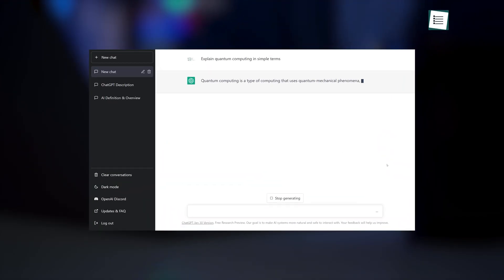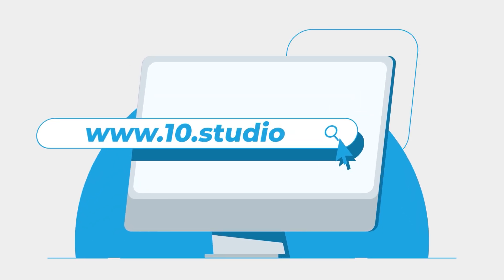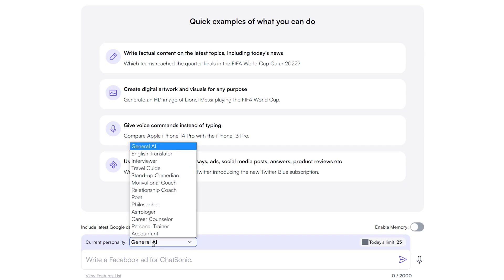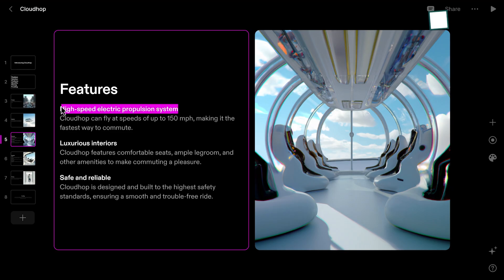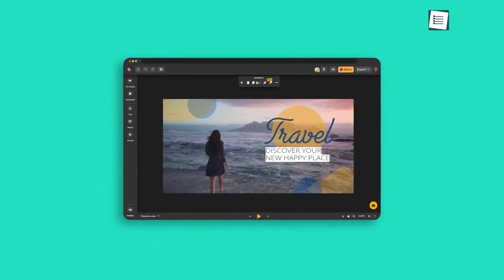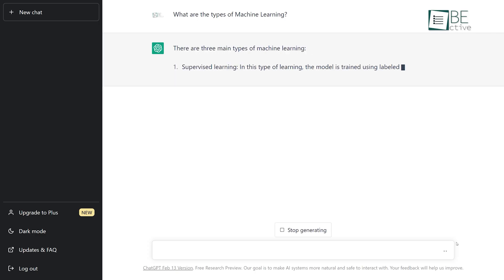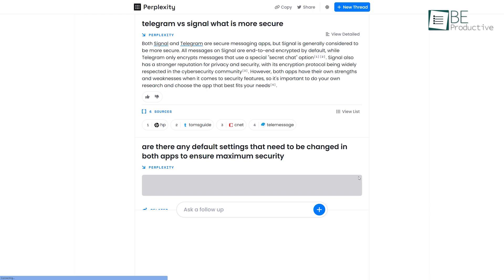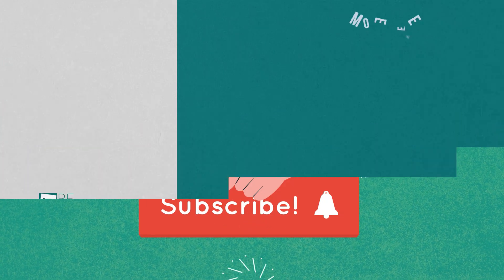5 AI Tools BETTER Than ChatGPT!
Are you tired of ChatGPT crashing due to heavy traffic? We have got you covered! As we have come, up 5 AI tools for you that can help you create and manage content more quickly and with ease than ChatGPT. So tune in to discover the 5 AI Tools that are better than ChatGPT!

5 AI Tools BETTER Than ChatGPT list:

Chatsonic

Tome

Simplified

Runway

Perplexity AI
Intro and Animation Credit:
10Studio: